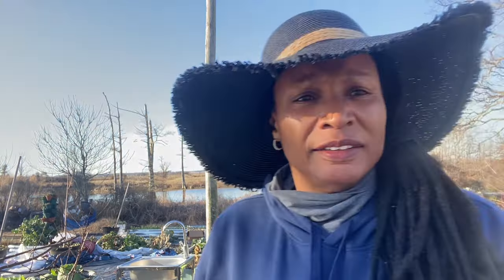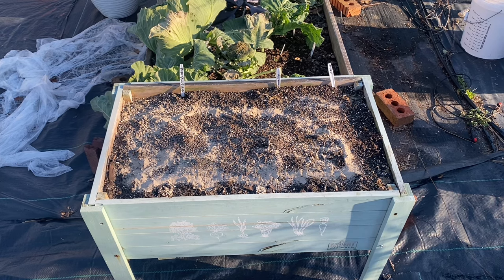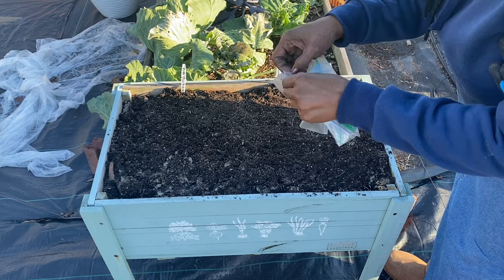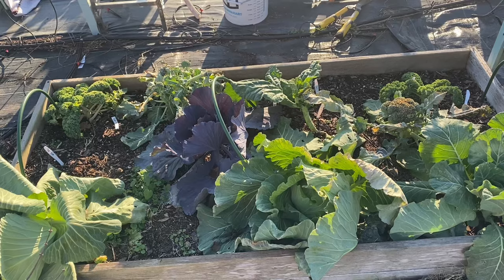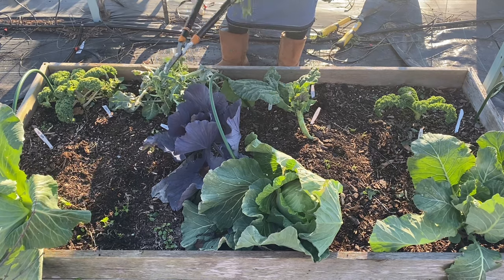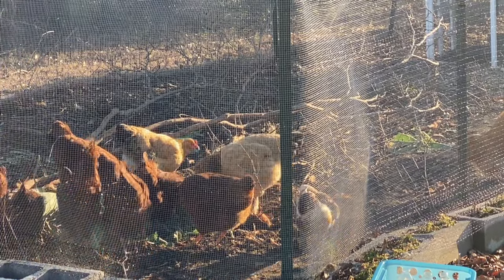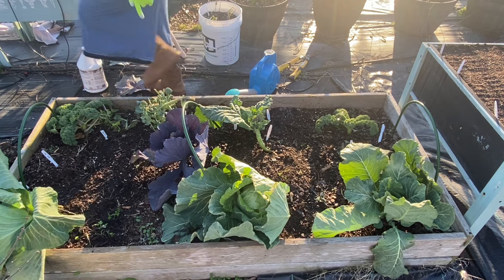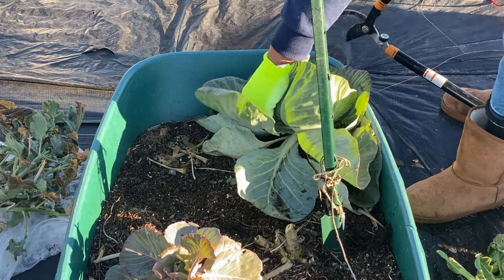Post Snowstorm clean- up; planting radishes and carrots; harvesting carrots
Hello Friends ❤️ In today’s video, the clean up begins in the garden. I will be harvesting carrots and replanting the bed with more carrot seeds. I will be feeding some of my plants with fish emulsion after
I clean out decaying plants. I will also be planting radishes. I hope you enjoy the video